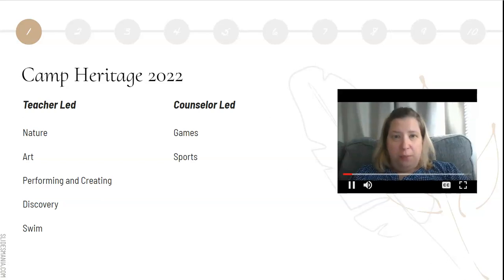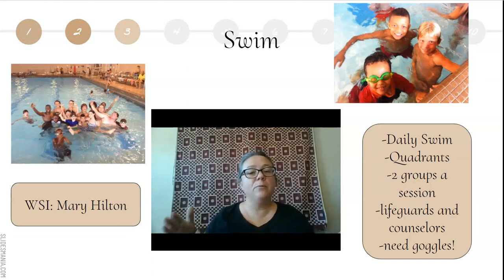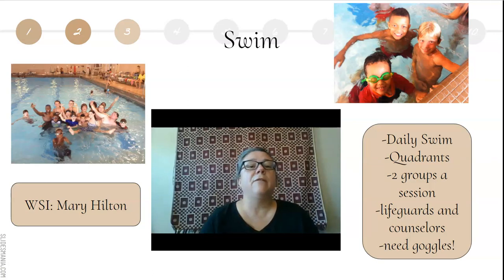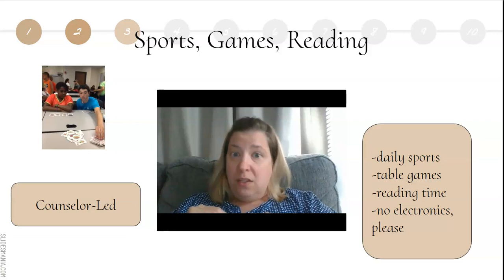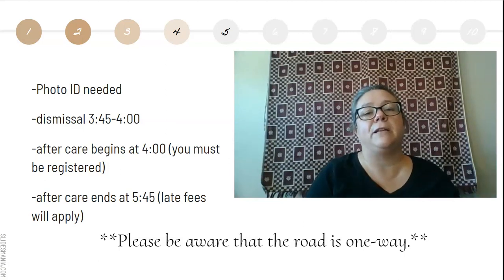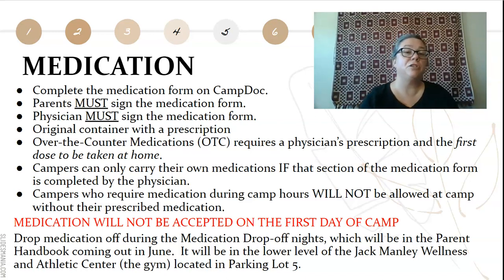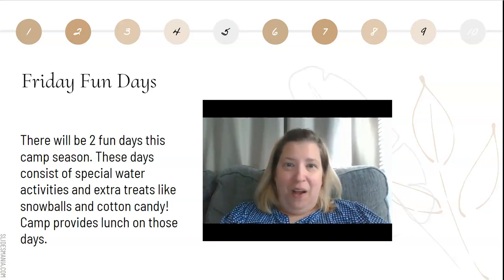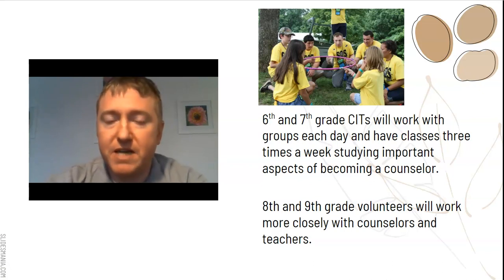2022 Camp Heritage Parent Orientation